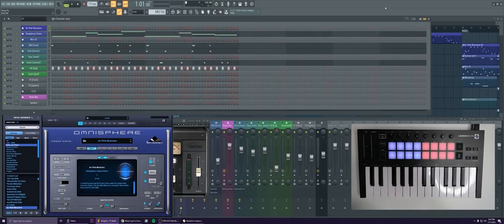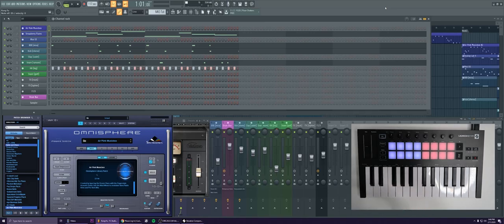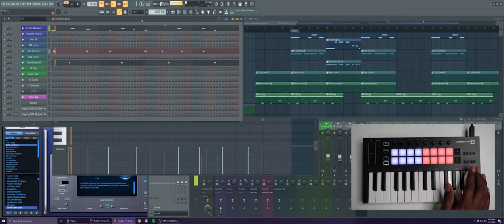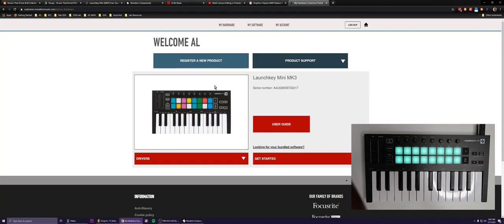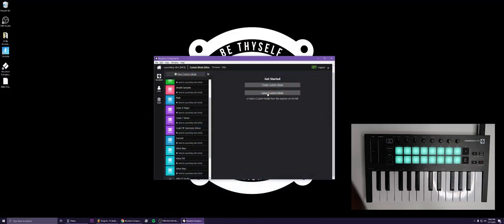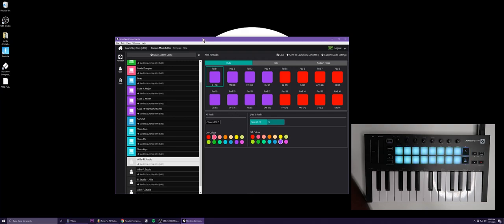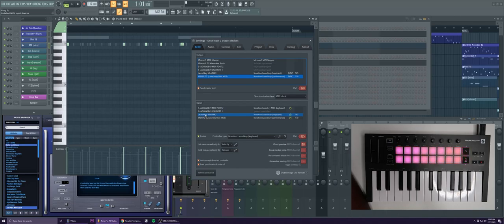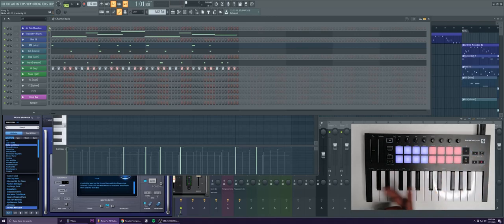Novation Launchkey Mini MK3 FL Studio Setup Tutorial 2020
How to Setup Novation Launchkey Mini Mk3 FL Studio

This is the best workflow for using the drum pads on the Novation Launchkey Mini MK3 in FL Studio. The keyboard is really geared to Ableton Live and Reason users. They don't show much love to FL Studio but that's what I am here for. Download my custom template below and follow the video for instructions on installing it.

If you have any issues or questions about the tutorial or template, shoot me an email.

Novation Launchkey Mini MK3

Home Studio Gear:

Akai MPK 49 Midi Controller

Yamaha HS8 Studio Monitor

ART PRO MPA II Microphone Amp

LG 34-Inch Curved UltraWide Monitor

Mobile Studio Gear:

Akai MPK Mink MKII Midi Controller:

Sony XB950B1 Extra Bass Wireless Headphones

JBL Charge 3 Bluetooth Speaker (updated)